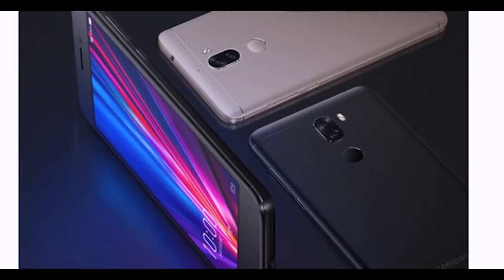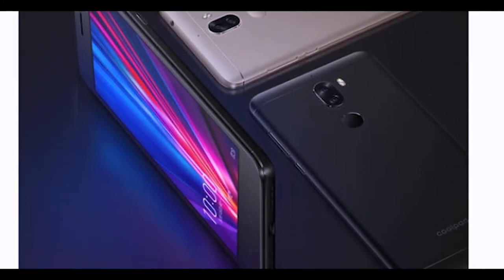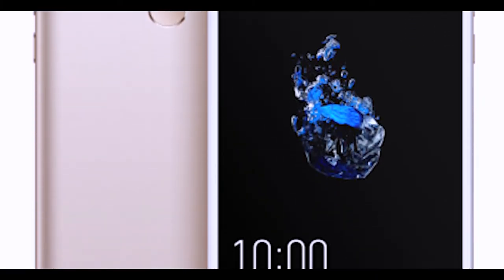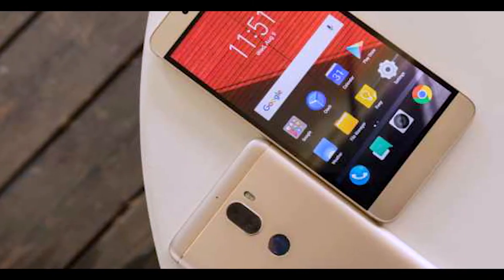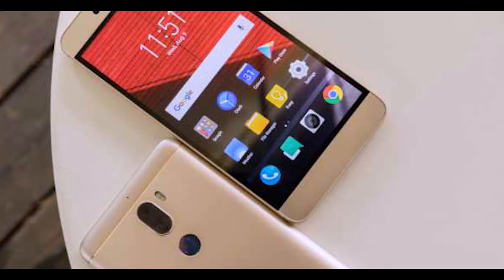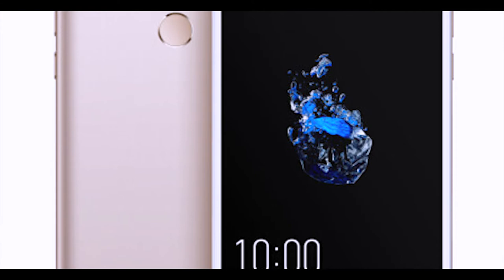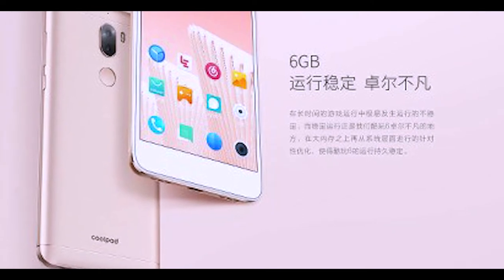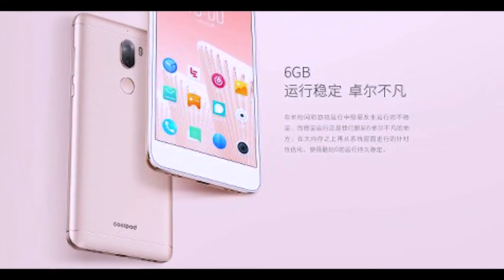5 Things To Know Before Buying Coolpad Cool Play 6 ??? India 🖥🔥🤔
CANON 700d Camera

Blue Yeti Microphone

My Laptop

My Phones

Requested

Fake Plant

Light I Use ""